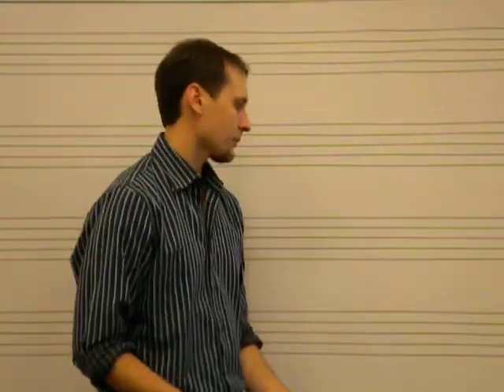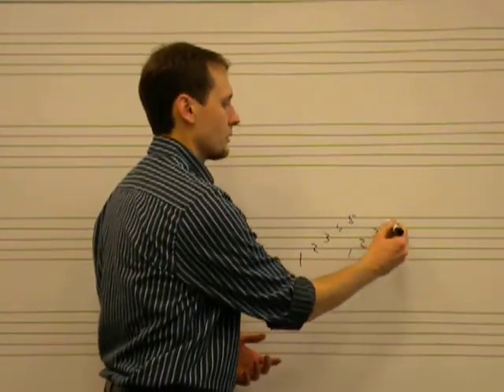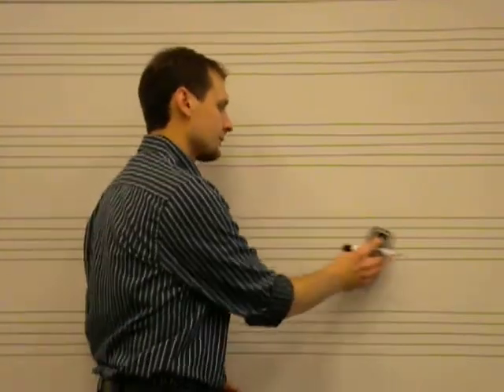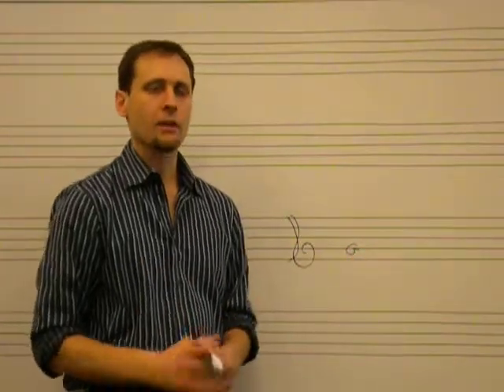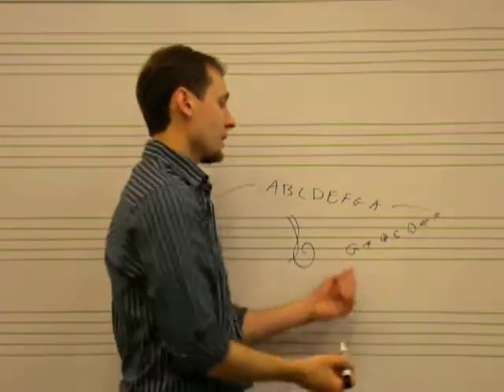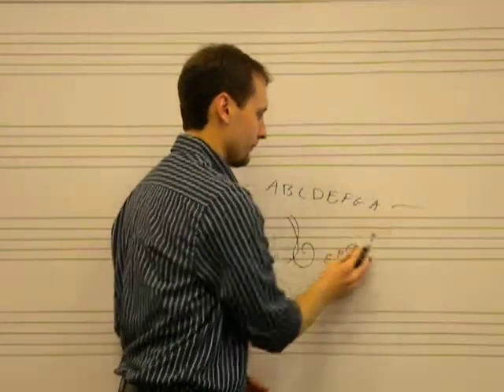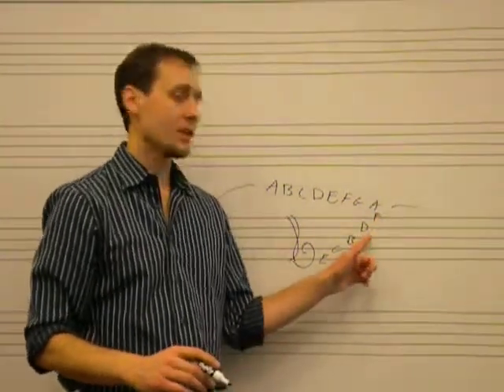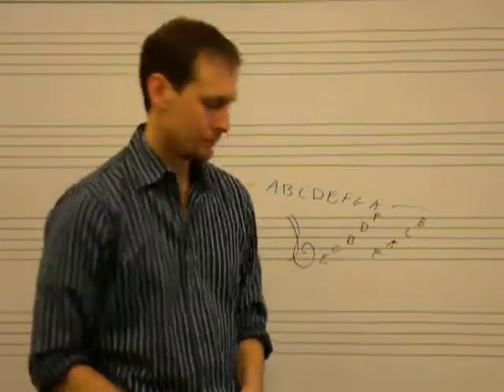Notation and the Treble Clef